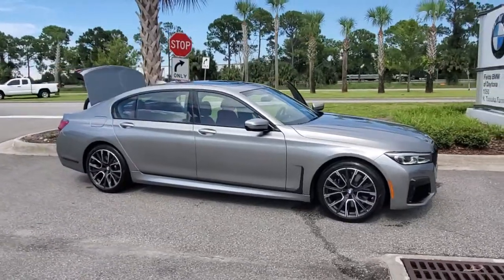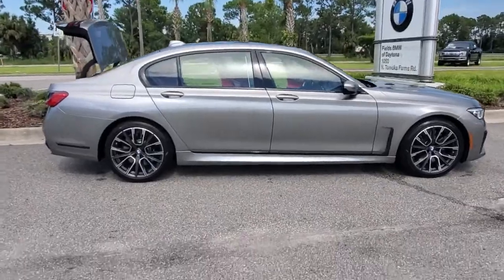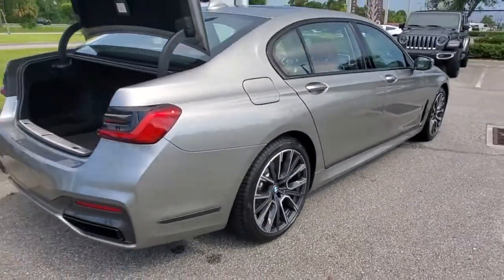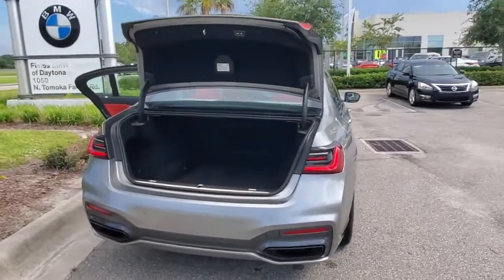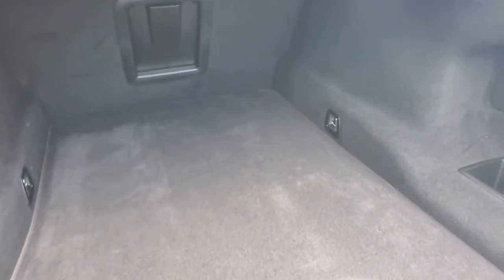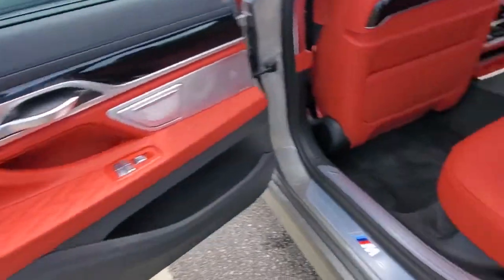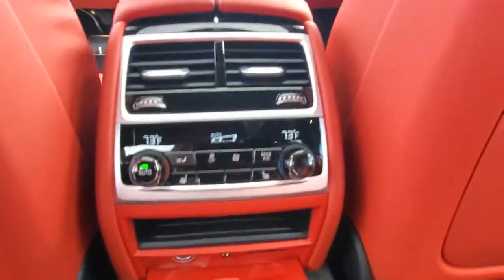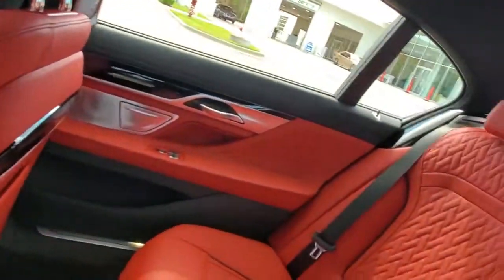2021 BMW 7 Series Daytona, Palm Coast, Port Orange, Ormond Beach, FL D9J18623A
2021 BMW 7 Series 750i xDrive - Stock#: D9J18623A - VIN#: WBA7U2C09MCF23466

1050 N Tomoka Farms Rd

BMW Certified, ONLY 3,712 Miles! Nav System, Heated Leather Seats, Moonroof, Aluminum Wheels, Rear Air, Back-Up Camera, All Wheel Drive, Turbo Charged Engine, WHEELS: 20 X 8.5 FR & 20 X 10 RR M ORBIT GREY, M SPORT PACKAGEWHY BUY FROM FIELDS BMW?Fields BMW of Daytona has the New and Pre-owned BMW luxury cars you have been searching for at a price you can afford. We have friendly and helpful sales and service staffs, highly skilled mechanics and incomparable service - all in a world class facility easily accessible from anywhere on the Seacoast and Central Florida. Our sole mission is to make you a customer for life by consistently providing an exceptional experience. Fields Matters Because You MatterSHOP WITH CONFIDENCEAdditional plans are available to extend coverage, if desired, Every vehicle is thoroughly inspected and reconditioned by BMW-Certified technicians, 1-Year/Unlimited Miles plus balance of original new vehicle limited warranty (4-Year/50,000-miles), Roadside Assistance includes jump starts, tire changes, lock out service, and fuel/fluid delivery, 24/7 Roadside Assistance (even if someone else is driving your vehicle), Trip interruption benefits are included, Service loaner and/or alternate transport are included for the duration of your protection planOPTION PACKAGESAUTOBAHN PACKAGE Integral Active Steering, Active Comfort Drive w/Road Preview, EXECUTIVE PACKAGE Ceramic Controls, Front Ventilated Seats, Front Massaging Seats, Power Rear Sunshade & Rear Side Window Shades, Instrument Panel w/Nappa Leather Finish, Panoramic Sky Lounge LED Roof, Panoramic Moonroof Delete, BOWERS & WILKINS DIAMOND SURROUND SOUND SYSTEM, M SPORT PACKAGE M door sills and M foot rest, Shadowline Exterior Trim, M Sport Exhaust System, Fineline Black Wood Trim, Anthracite Headliner, M Steering Wheel, M Sport Package (337), Wheels: 19 x 8.5 M Double-Spoke Style 647M, Bi-color orbit grey, Without Lines Designation Outside, Aerodynamic Kit